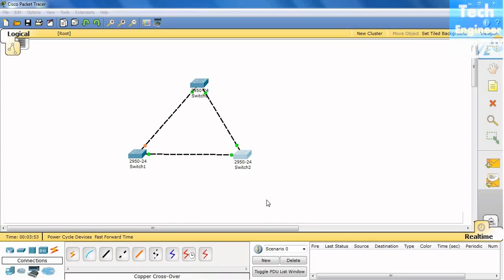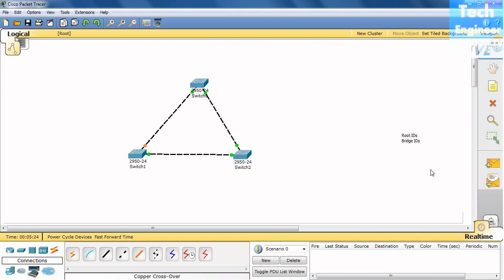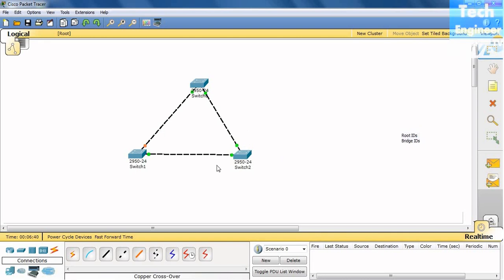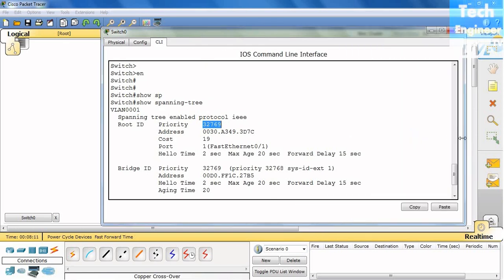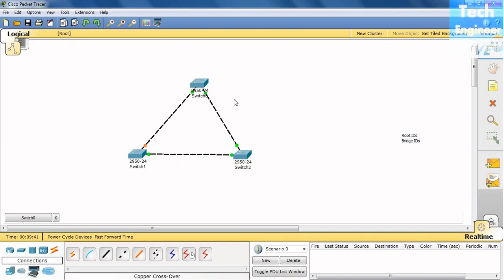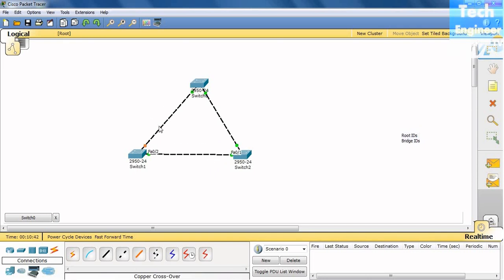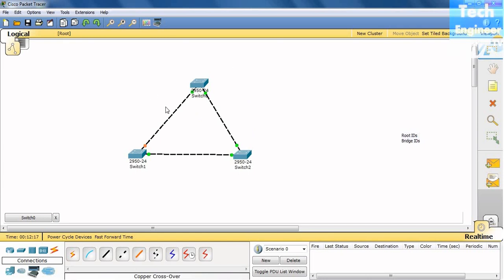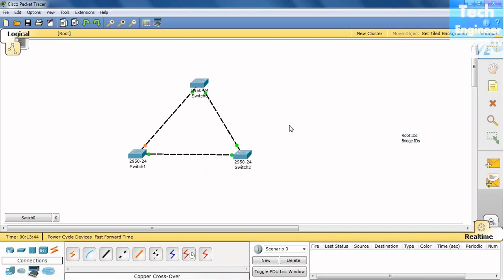Concept of STP - Root Bridge Election in Switches